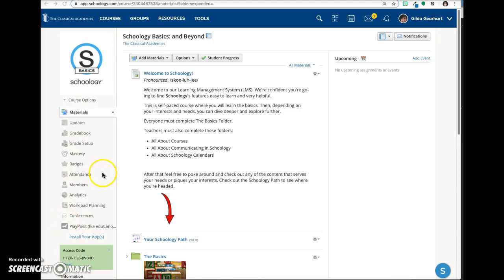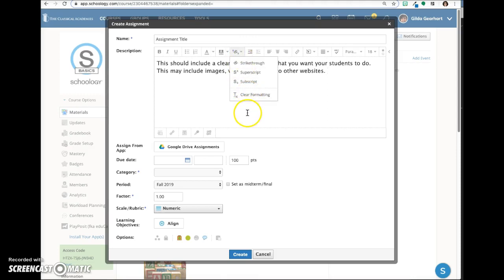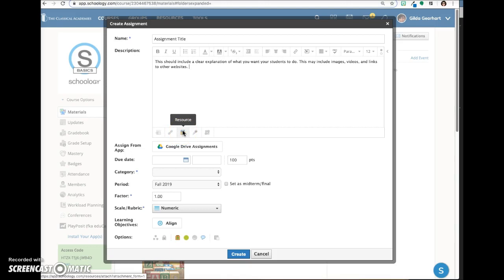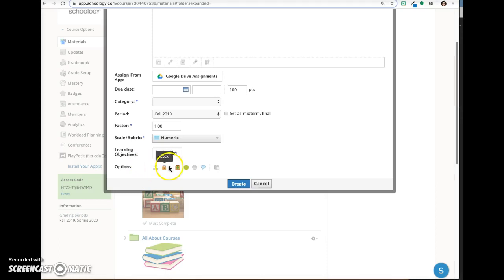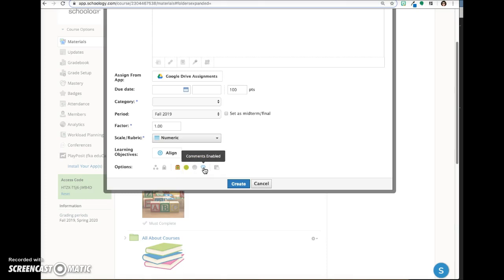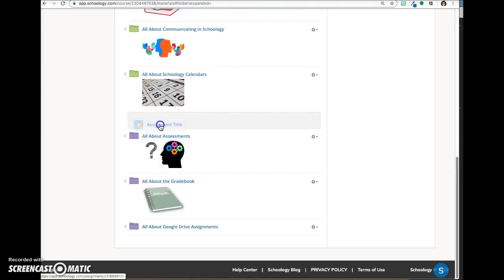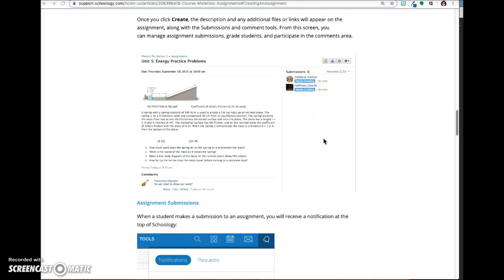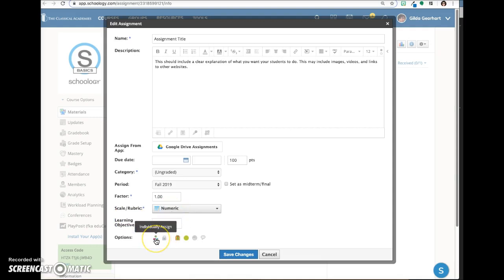Schoology Create Assignment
This video demonstrates how to create a Schoology assignment.